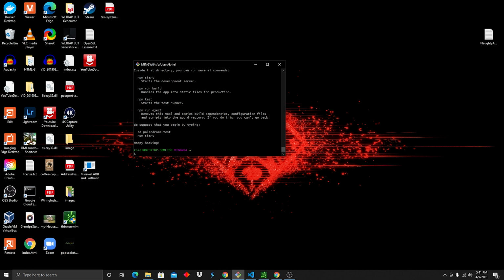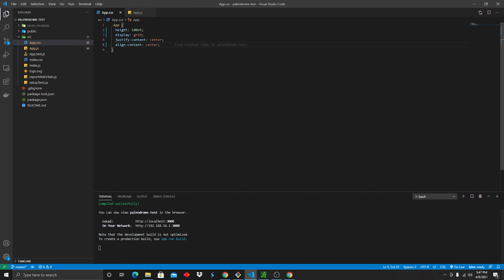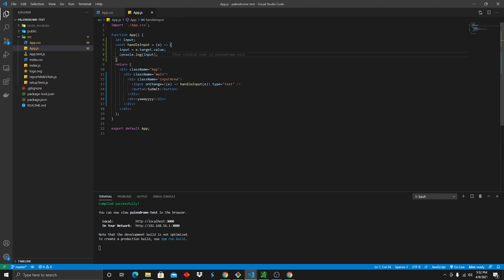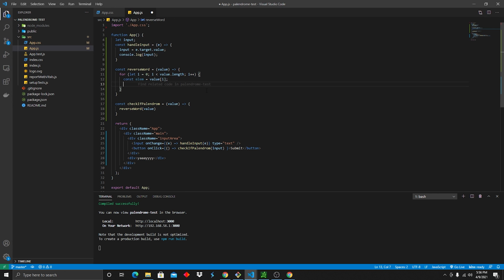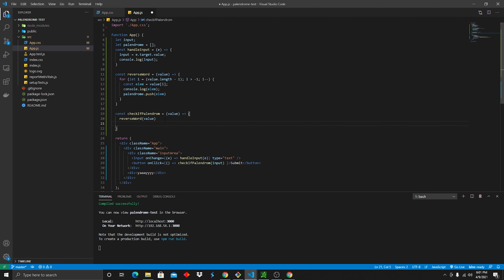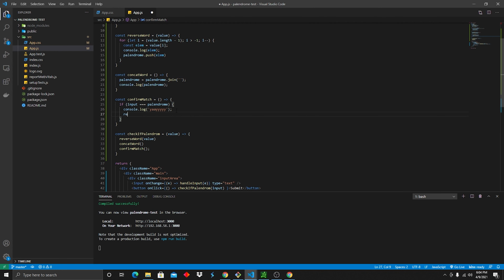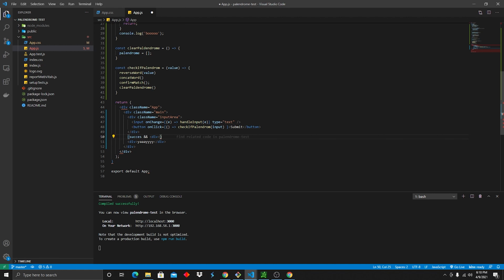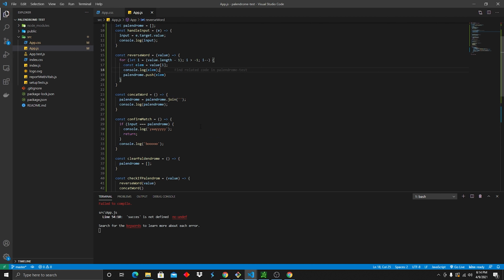Mid Level Developer React Coding Challenge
In this video, I walkthrough a coding challenge I had during an interview. This is the palindrome coding challenge! I demonstrate how I accomplished this with React JS.